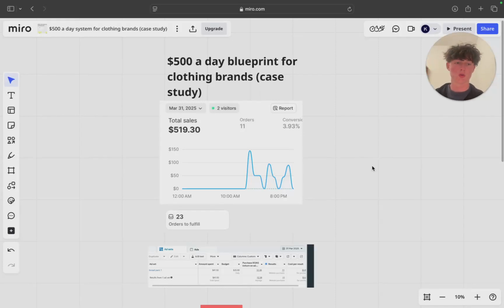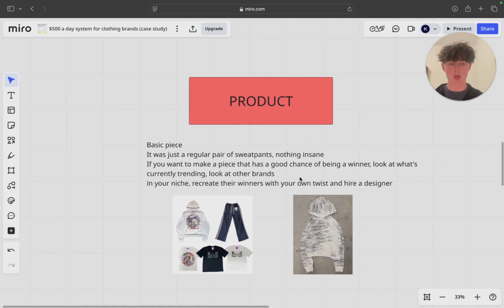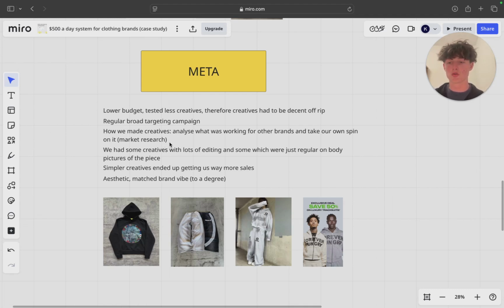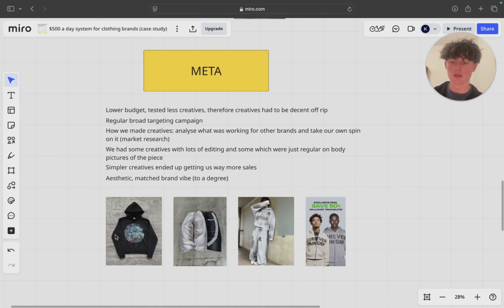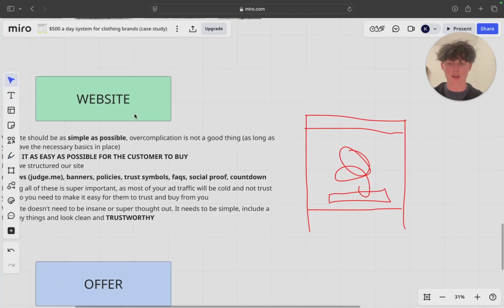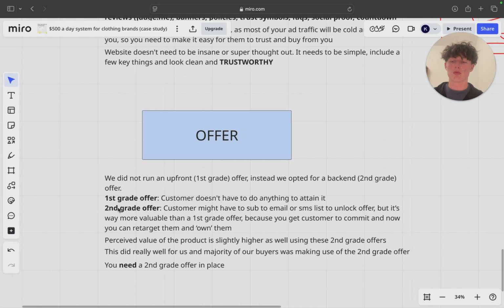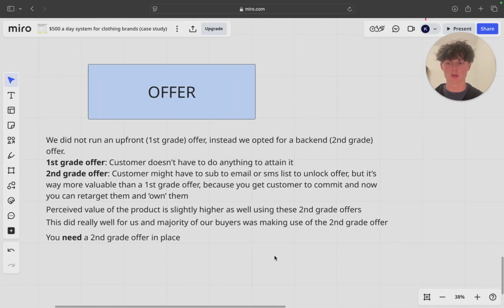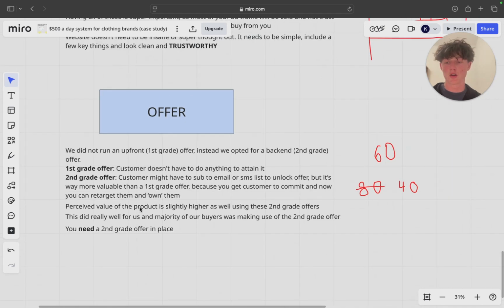how to make $500/day as a clothing brand (full breakdown)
yapped like crazy in this video